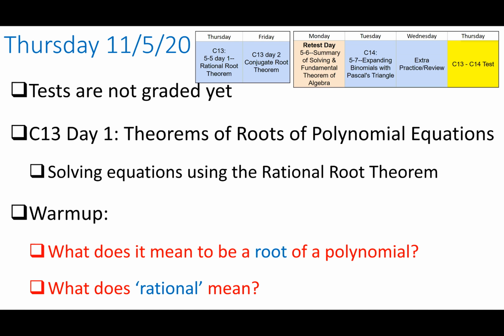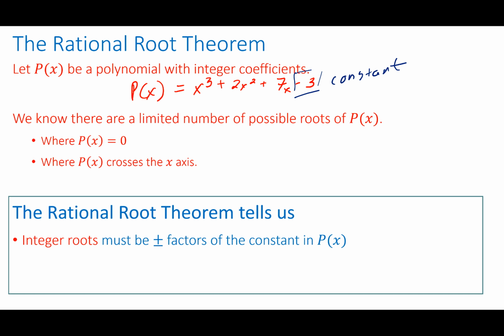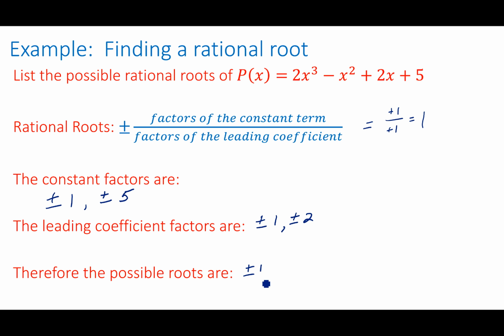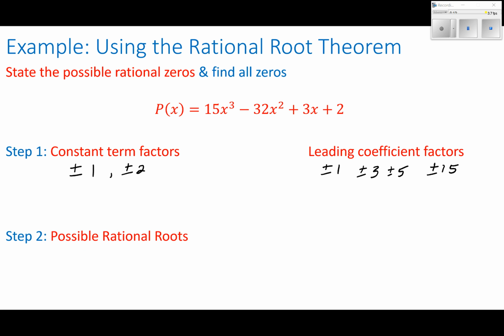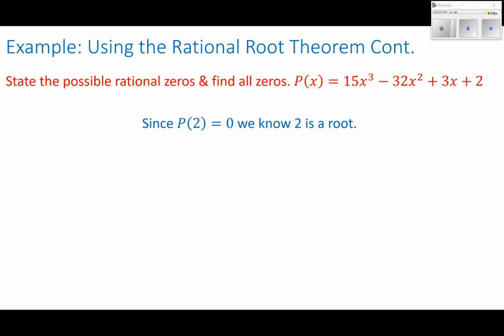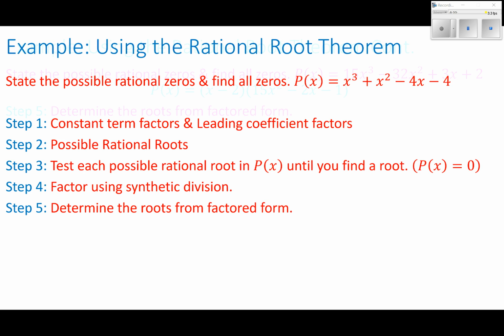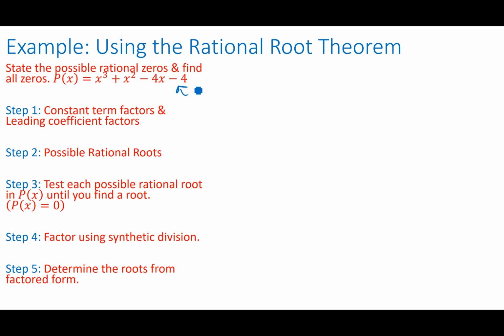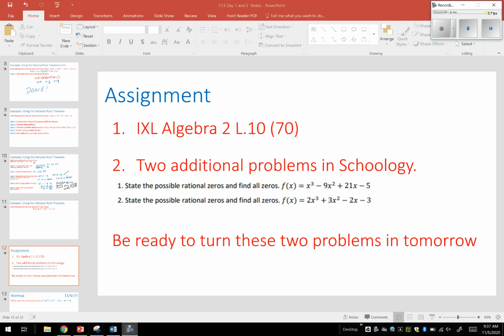5 5 Day 1 Rational Root Theorem